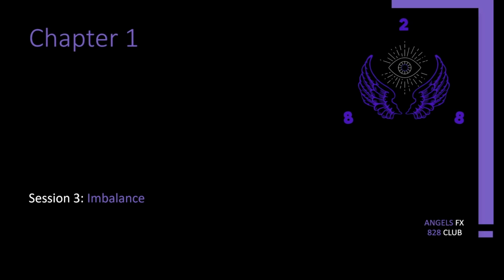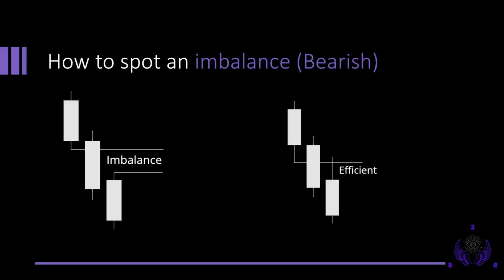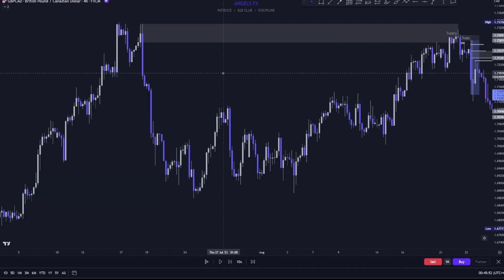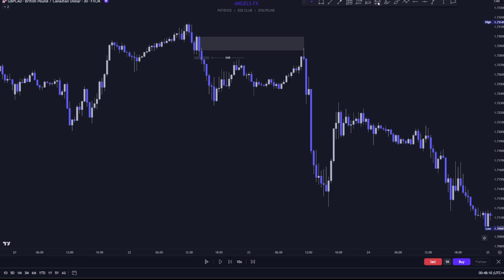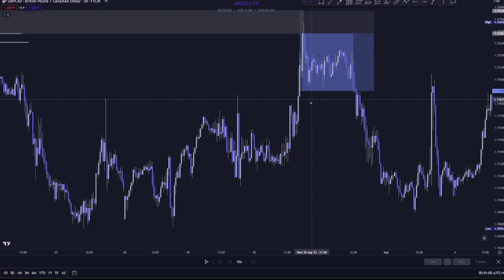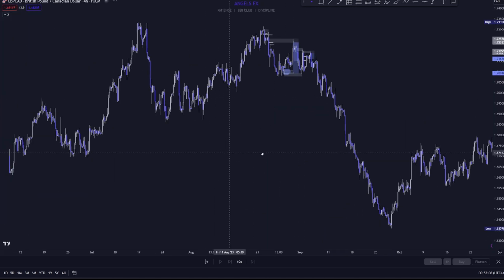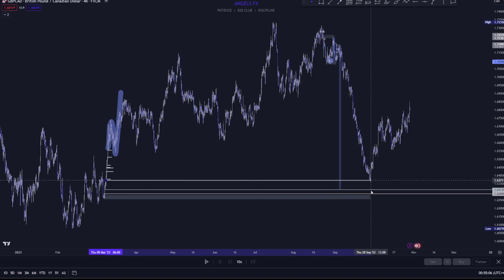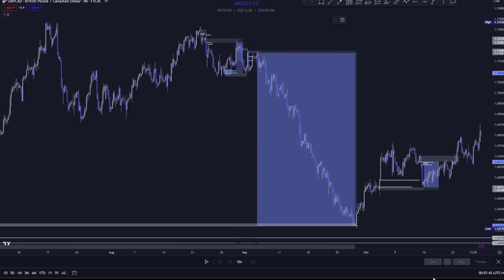Chapter 1 Session 3 Imbalance